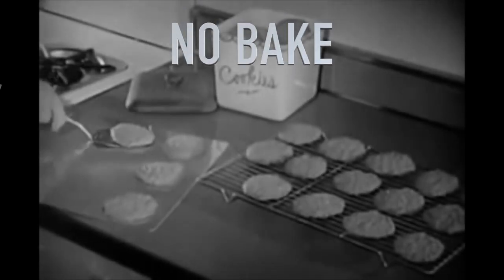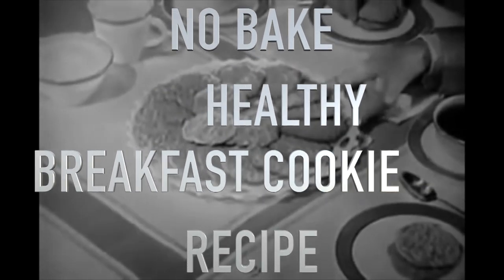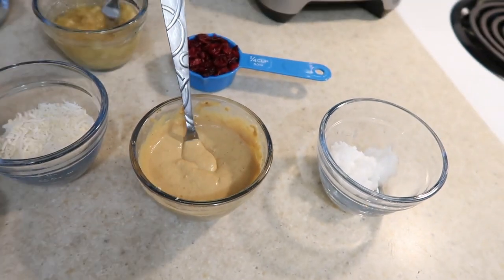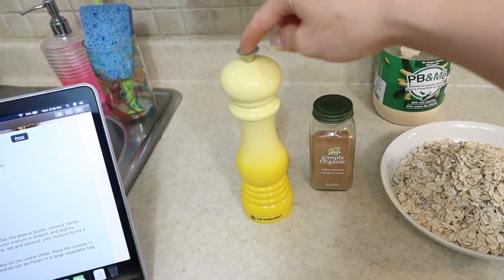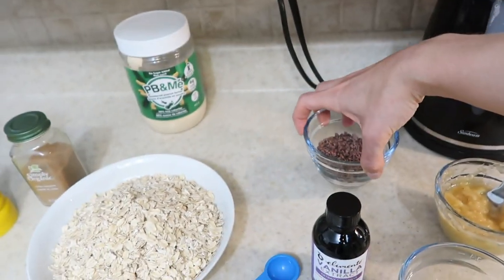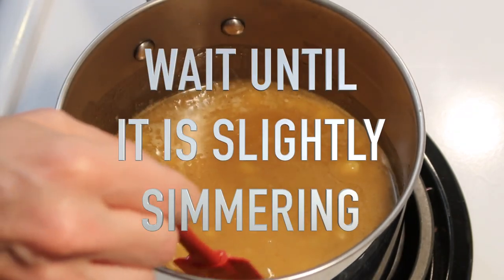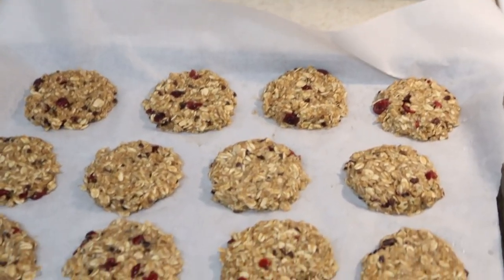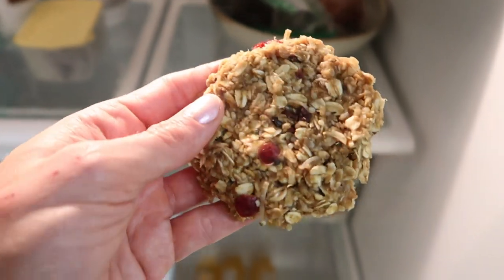No Bake Healthy Breakfast Cookie Recipe - Easy & Delicious!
This was the BEST easy no bake recipe I've ever tried! These are excellent on the go snacks or as a part of a healthy breakfast. Gluten free, refined sugar free, dairy free, and I highly recommend them!

Personal Training Specialist